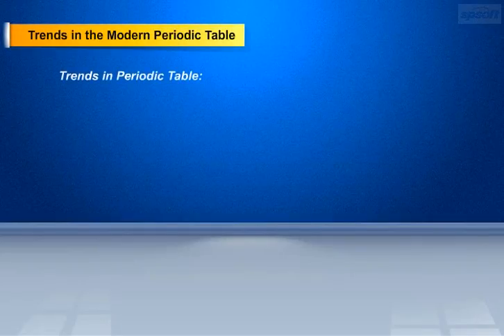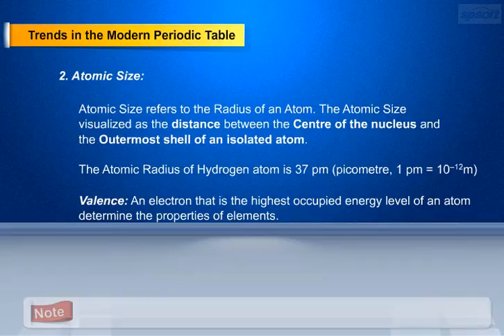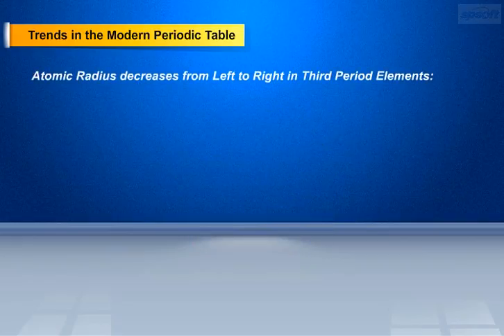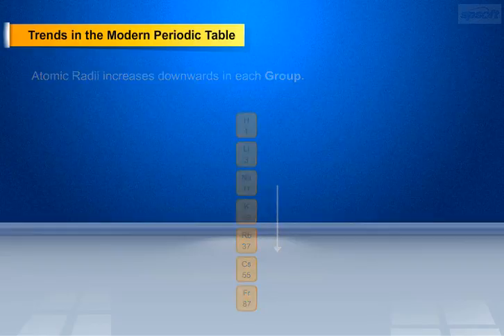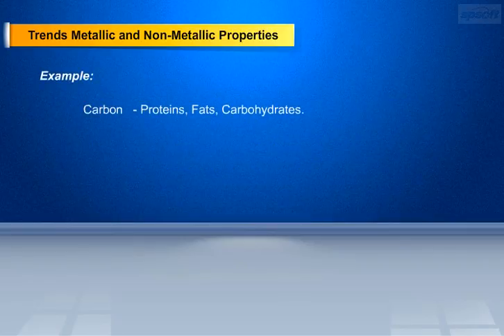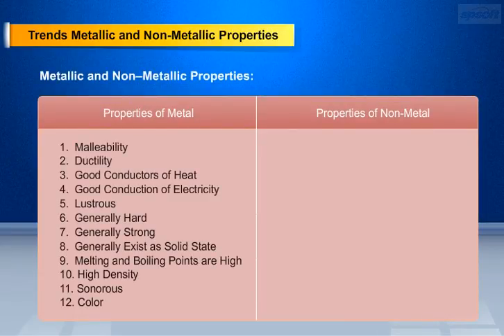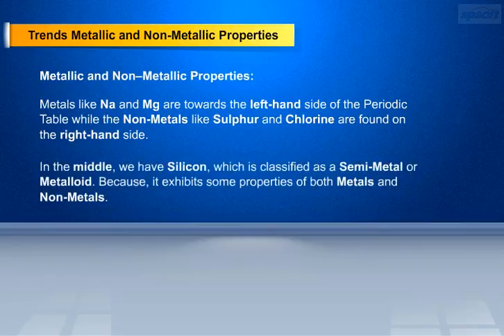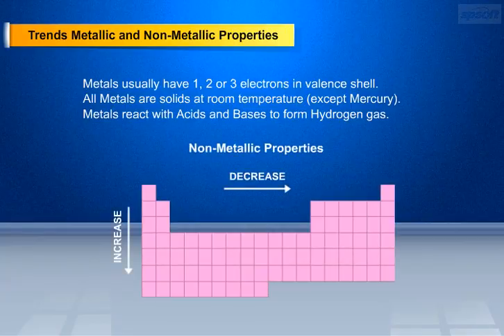Periodic Classification of Elements – Part 12